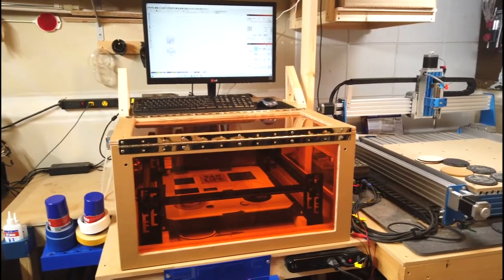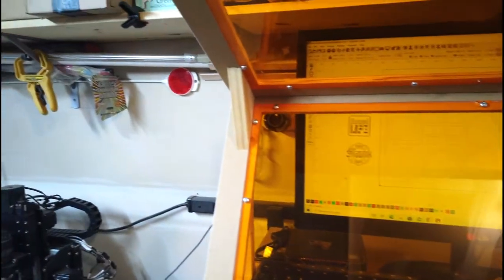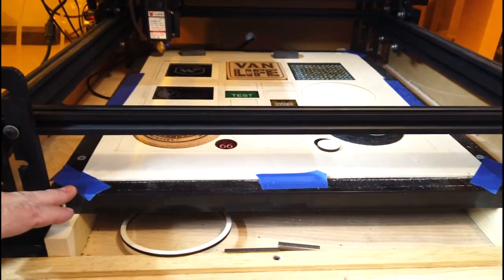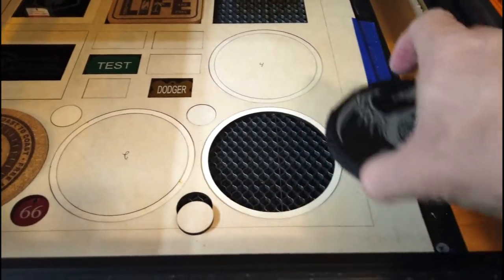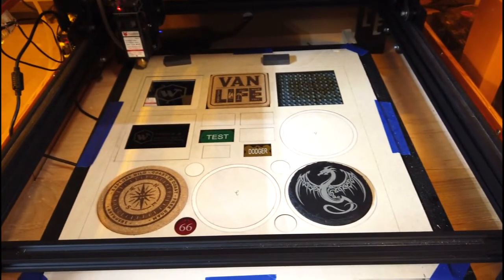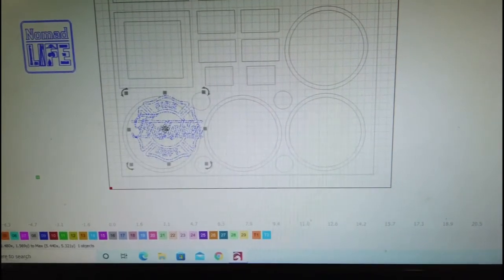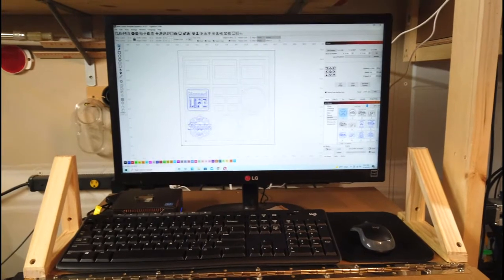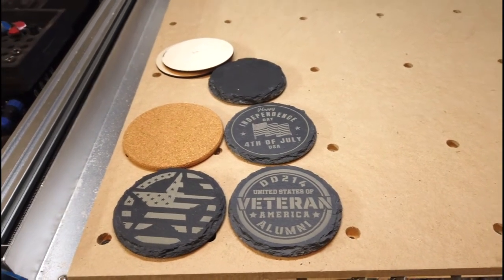DIY Laser Enclosure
I built an enclosure for my FoxAlien Reizer laser engraver.  The enclosure is made from 1/2" thick, double sided MDO plywood and orange, acrylic laser safety panels.  I also show you how I set up a template in Ligthburn to engrave multiple coasters at once.

Ultimate Air Assist Brass Nozzle for FoxAlien Laser Module